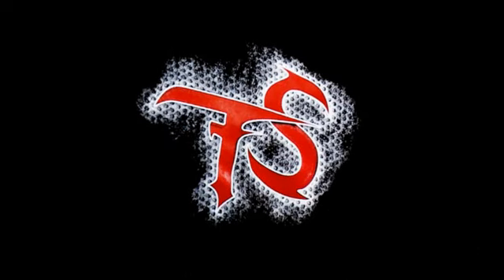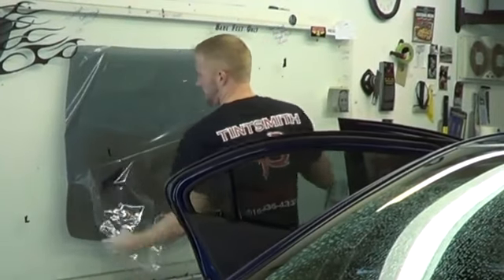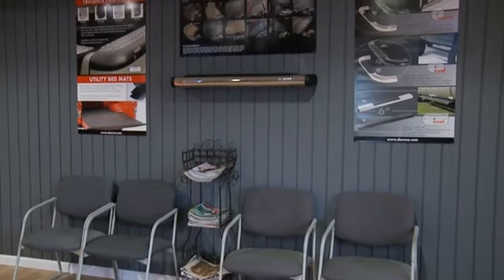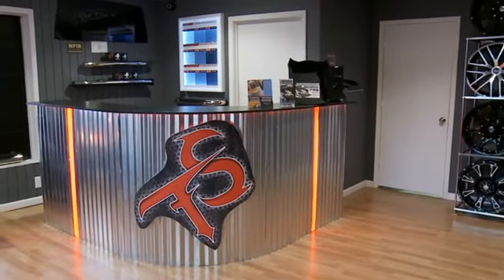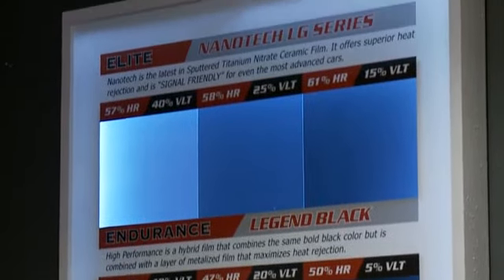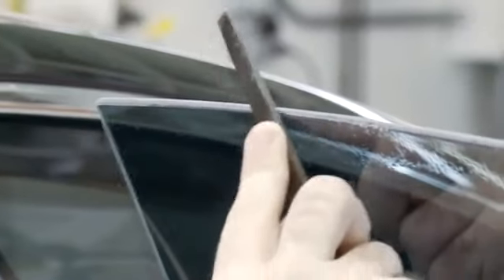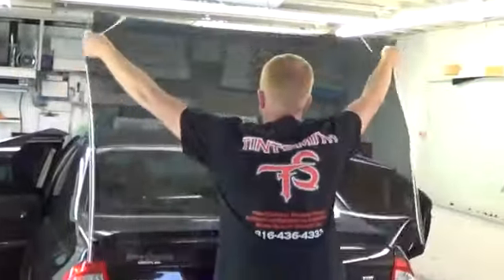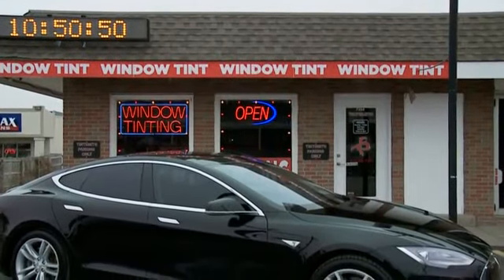tint smith kansas city